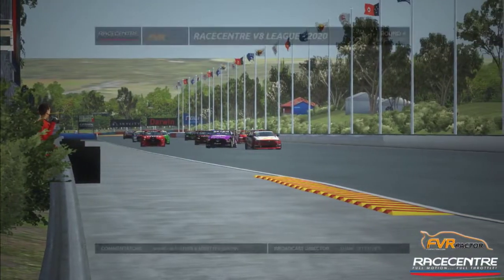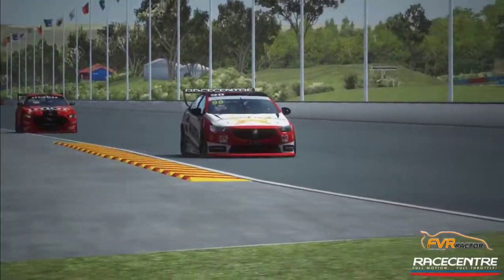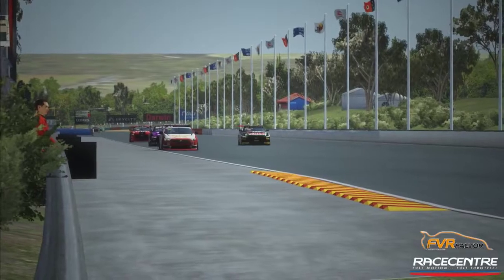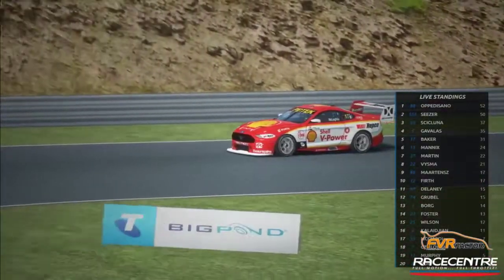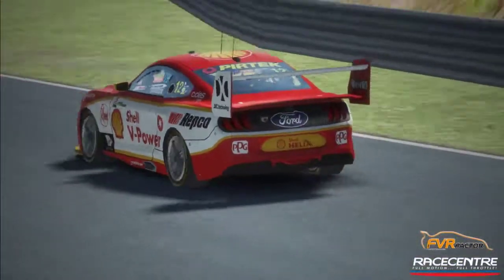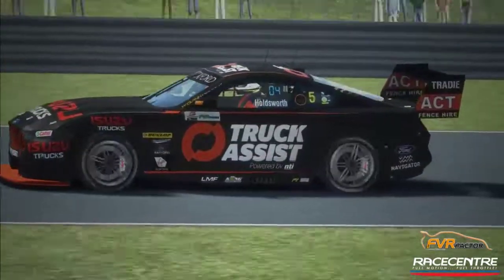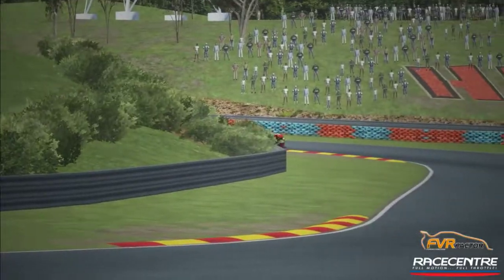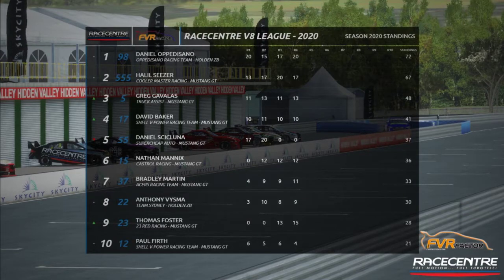Racecentre V8 League 2020 RD4 @ Hidden Valley Race #3 Replay